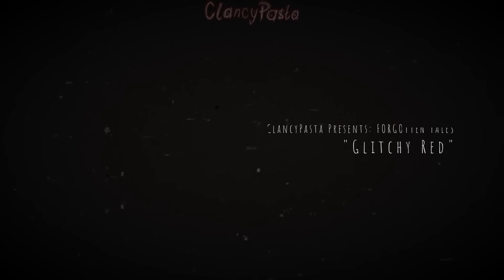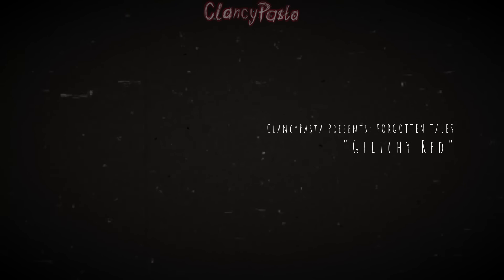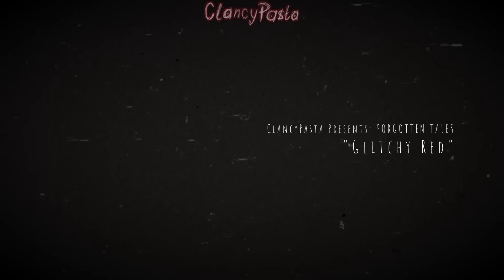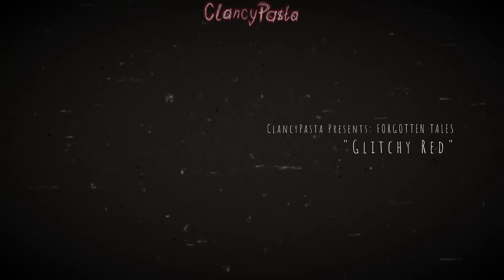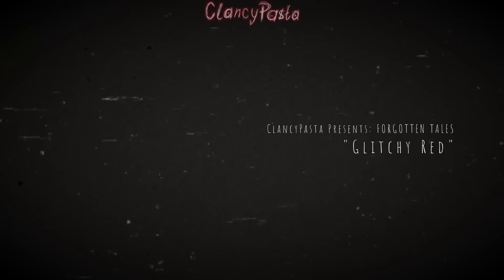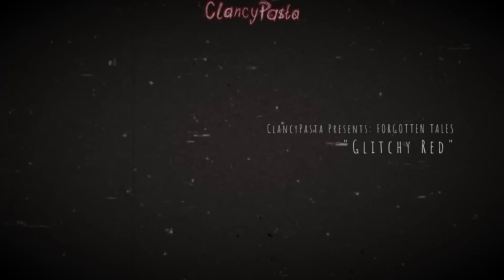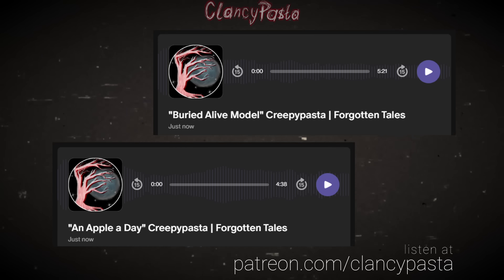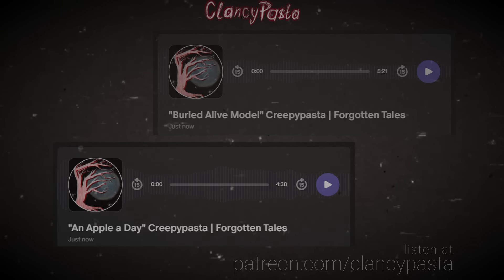"Glitchy Red" Creepypasta | Forgotten Tales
A man ordered an old copy of Pokemon: Red Version off eBay... he didn't realize it was a very unique copy of the game, and soon enough, he'd wish he never even ordered in the first place.  Tonight we're gonna be taking a look at the classic internet urban legend "Glitchy Red", and then talking about it a little.  Hope you all enjoy!

CREEPYPASTA
► "Glitchy Red" written by Anonymous, narrated by ClancyPasta

0:00 - Intro
1:01 - The Tale
27:18 - Thoughts & Reflections

Background footage licensed from StoryBlocks.